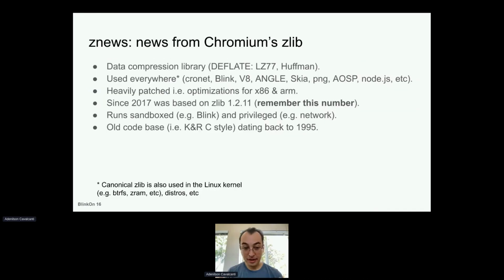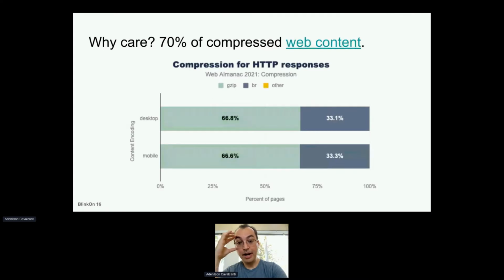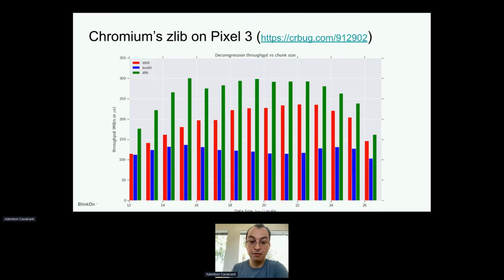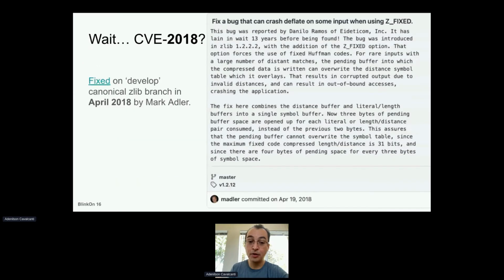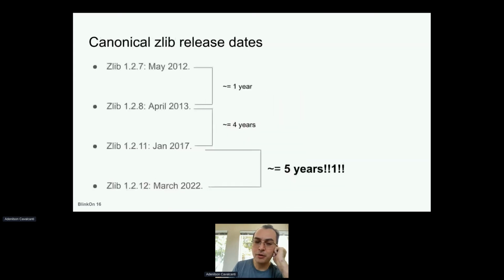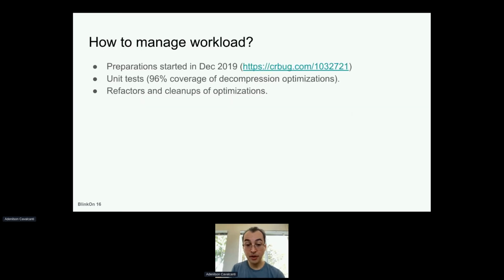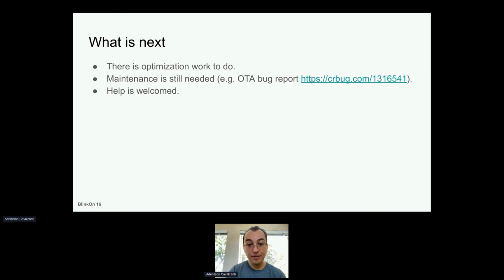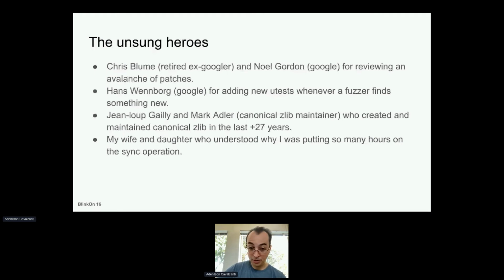znews a non CVE and a 22 KLOC patch [BlinkOn 16]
The tale of how Chromium's zlib was never affected by a new CVE and the troubles to sync with upstream canonical zlib.

Presenter: Adenilson Cavalcanti